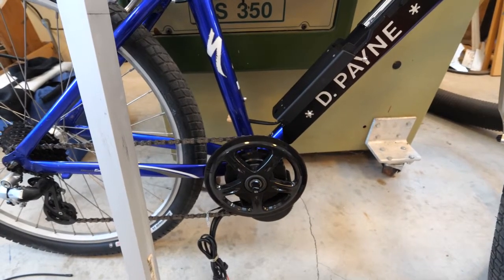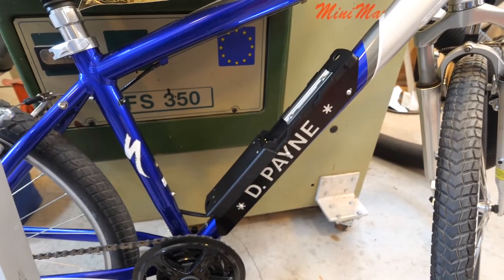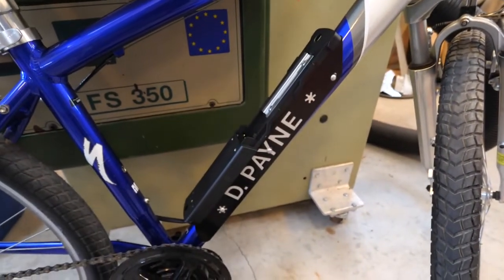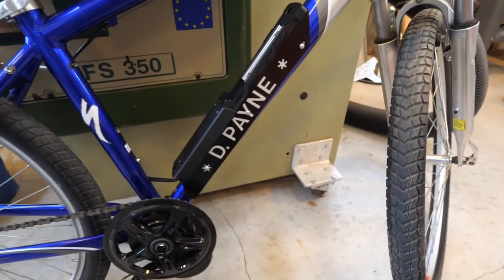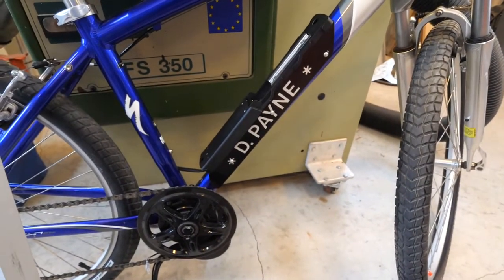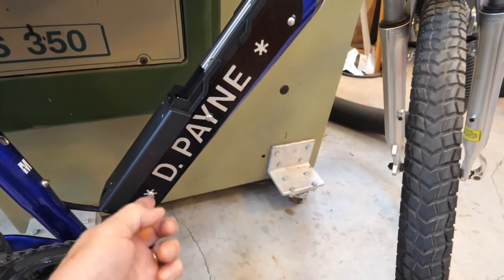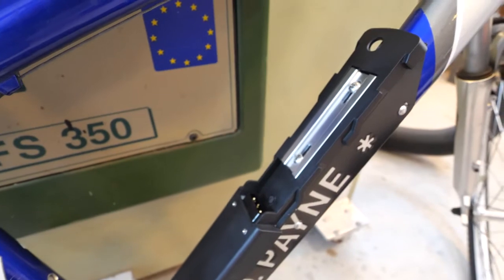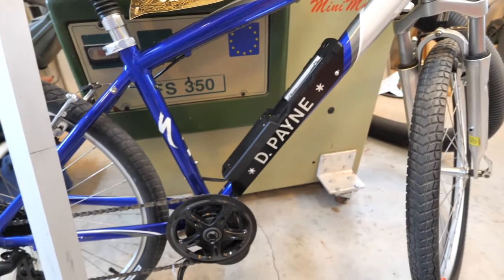Improved diy battery mount for Bafang mid-drive ebike conversion.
I made an aluminum bracket to help add support to my heavy 48-watt battery. It only adds a few ounces of weight to the bike. Attached with three Olympic bulb-type rivets (which I then shaved smooth). The bracket is painted with my name to discourage theft.